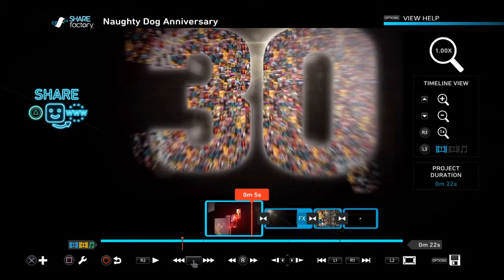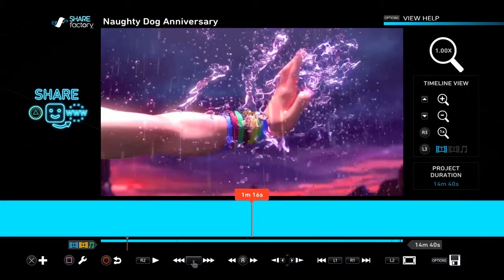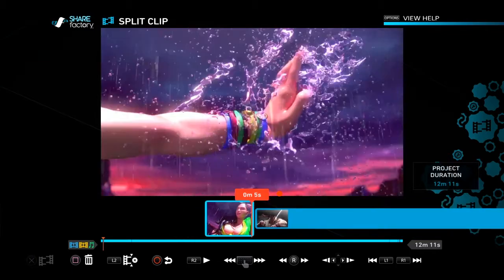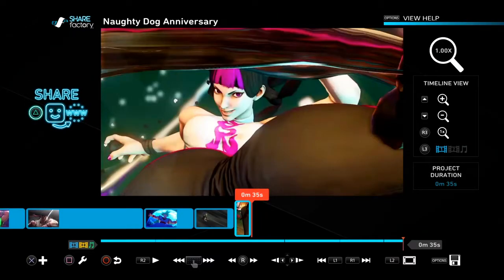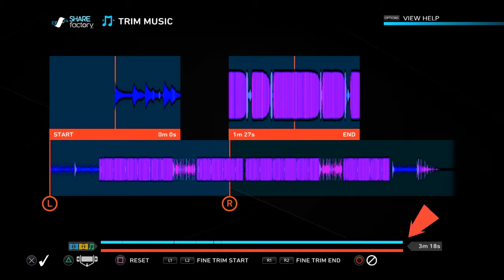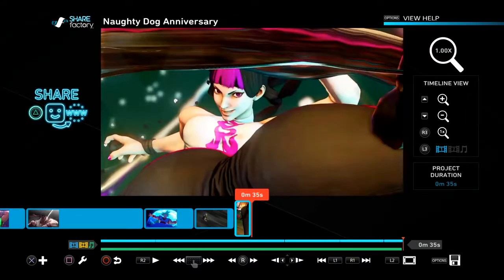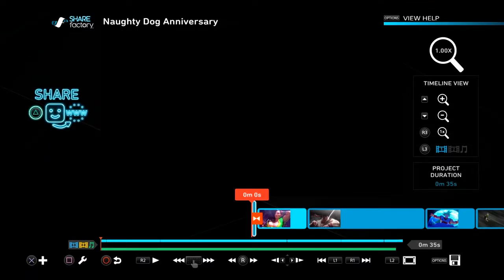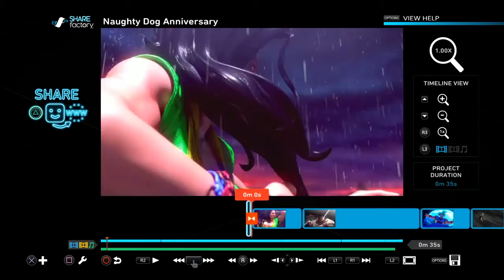How to Edit on ShareFactory (Clips, Music, and Transitions!!!)